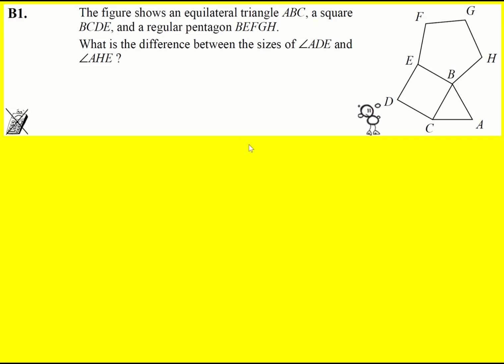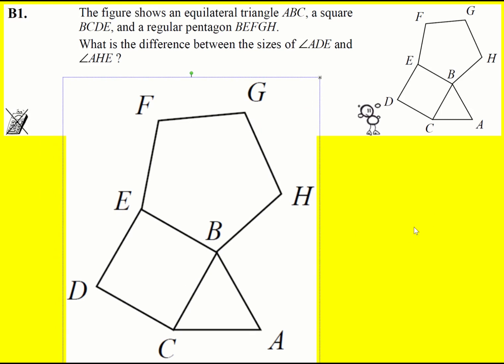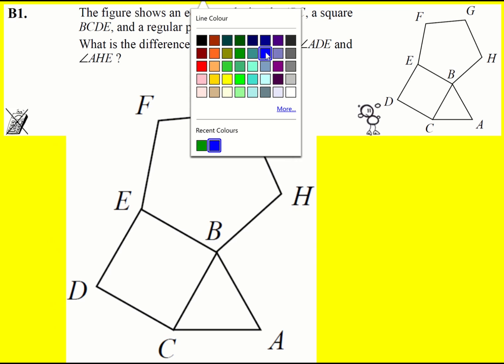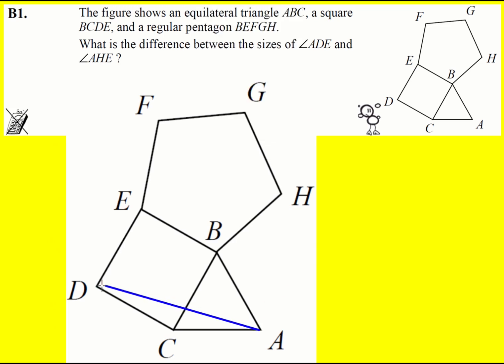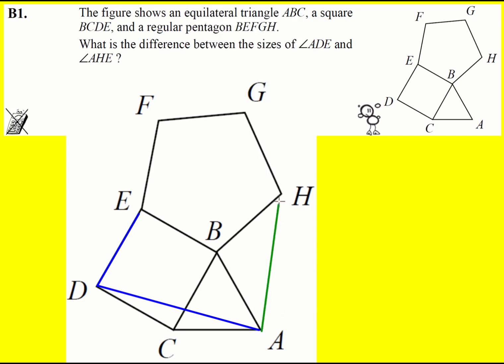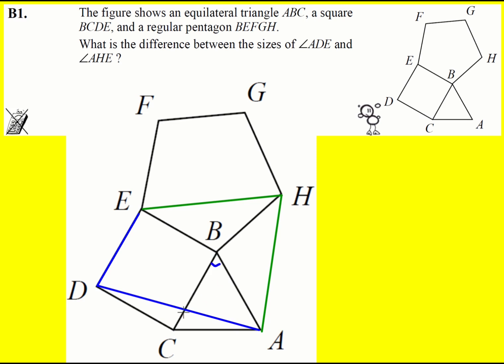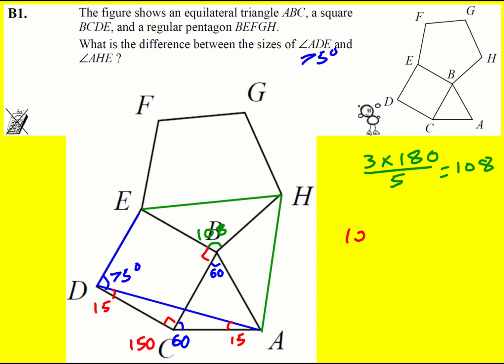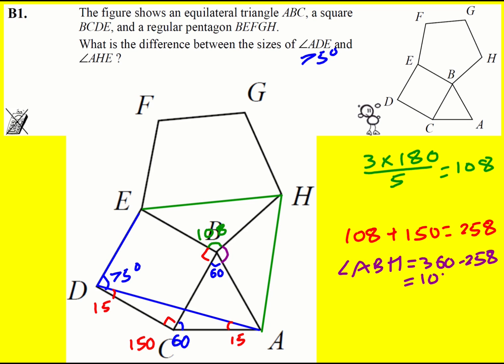JMO 2014 qB1 (UKMT Junior Maths Olympiad)